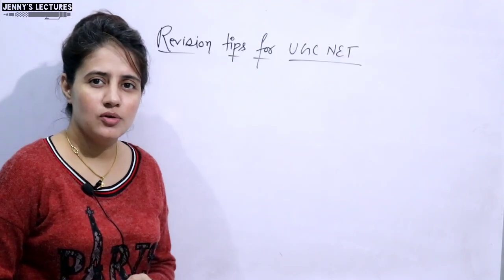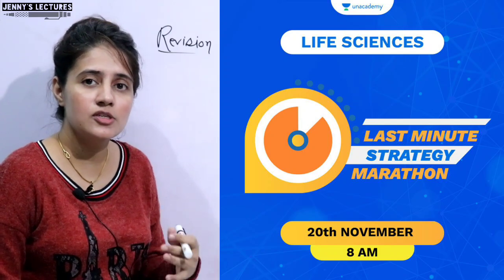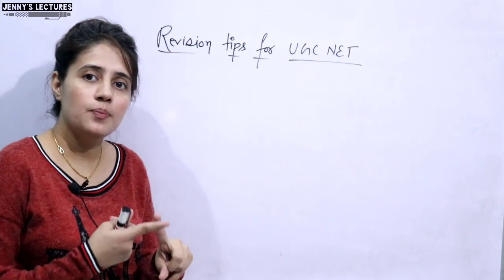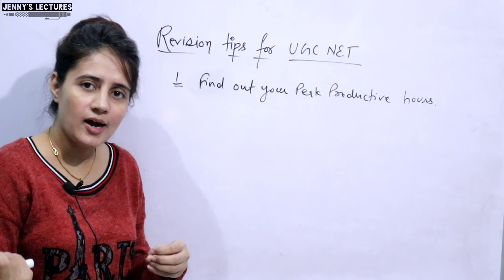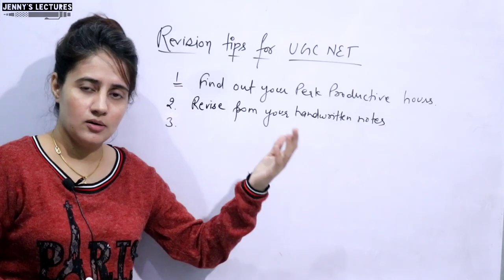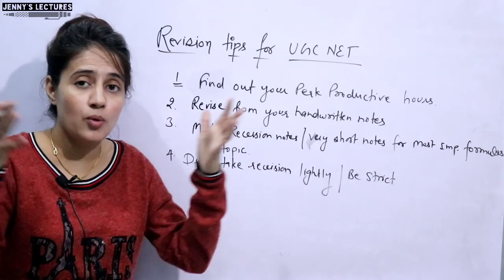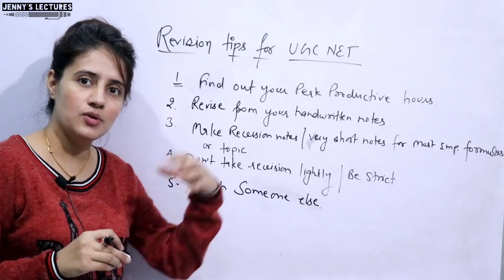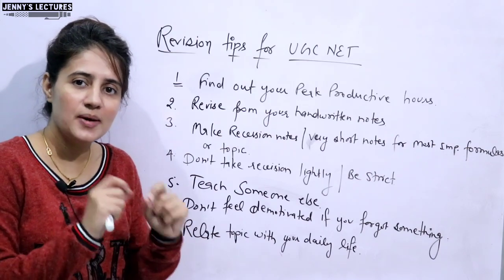How to Revise to remember for long| Best way to Revise| NTA UGC NET Exam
In this video, I have discussed some revision tips for NTA UGC NET Exam.

Boost your preparation with Last Minute Tips for CSIR NET 2020- Life Sciences from Top Educators. Get enrolled here and prepare for your CSIR exam 2020 on India's no. 1 platform for CSIR NET.